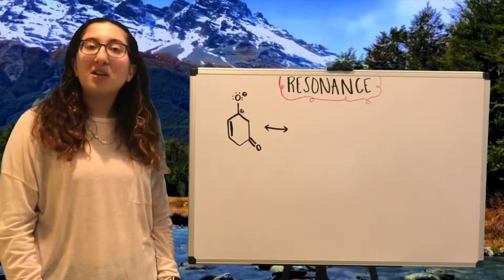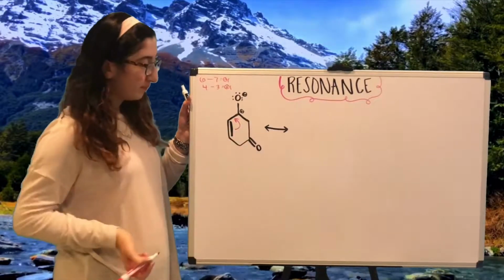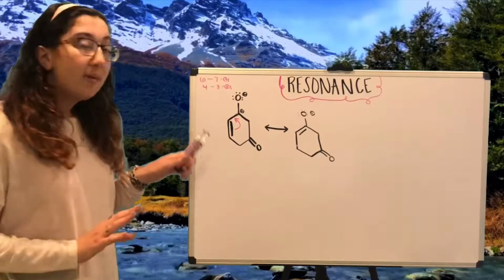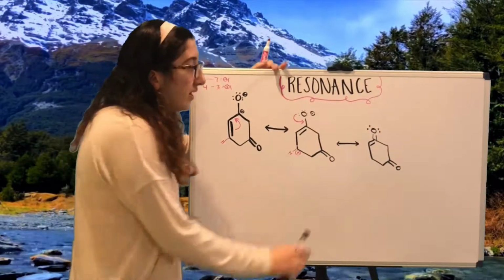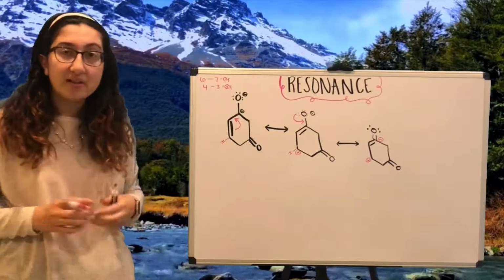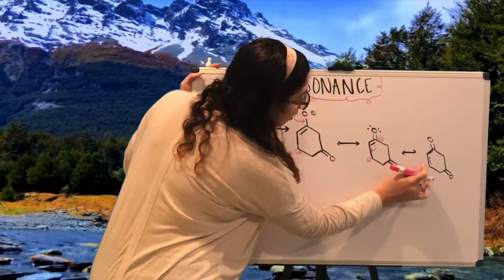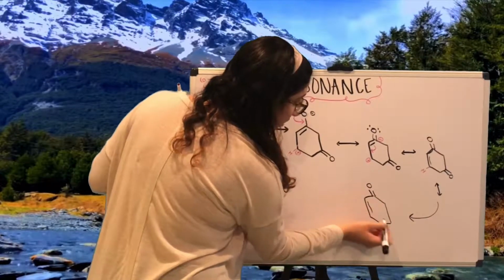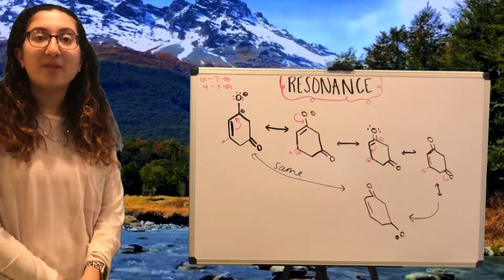Resonance in Organic Chemistry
This is a video explaining resonance in organic chemistry. :)